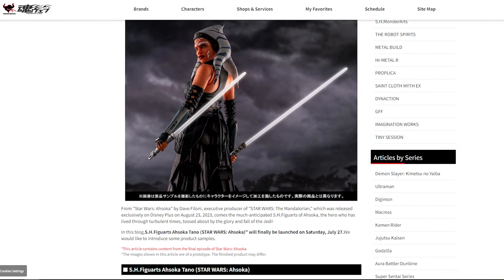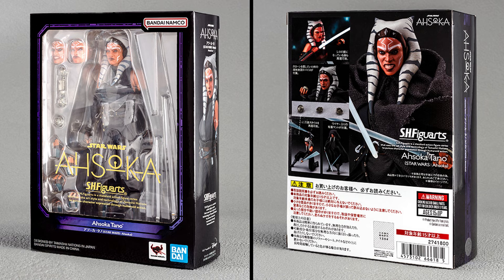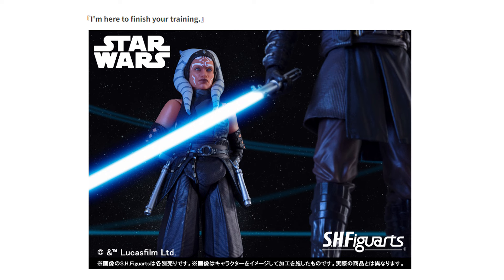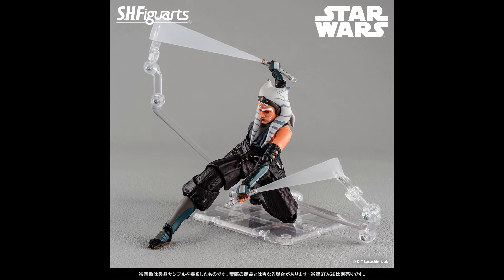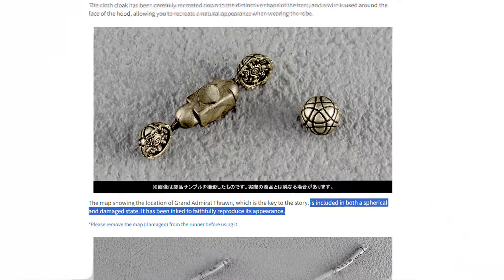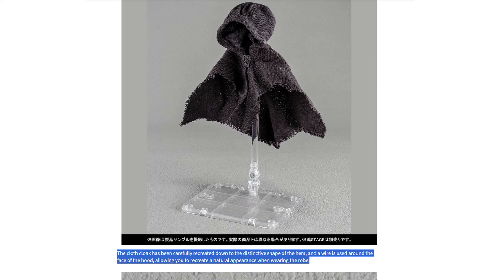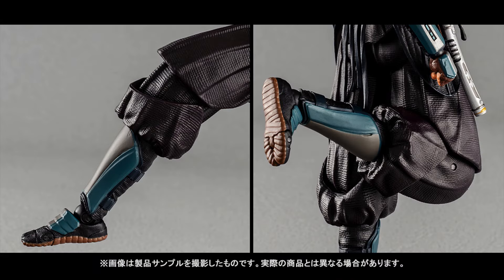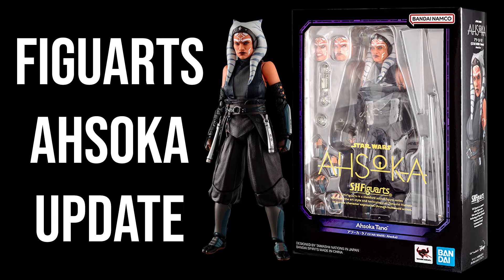Ep549 Figuarts Ahsoka UPDATE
Today on their web site Tamashii Nations posted an article with an update for their S.H.Figuarts Ahsoka Tano from live action Ahsoka series. In this video we are taking a look at the article. What do you guys think about this release? is this something that you'll be getting for your collection? Let me know down in the comments.

Year: 2024
Brand: Bandai Spirits Tamashii Nations
Scale: 6 inch (15 cm)

Send something for a review:
Action Display
31107 Osijek, Croatia